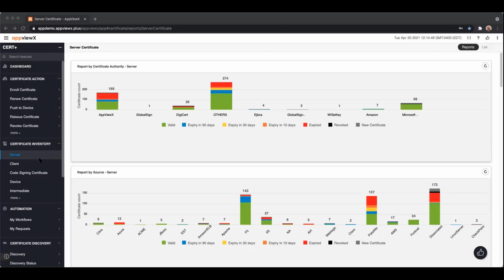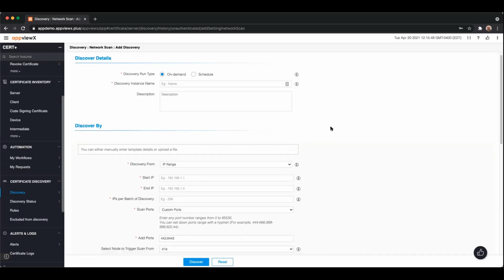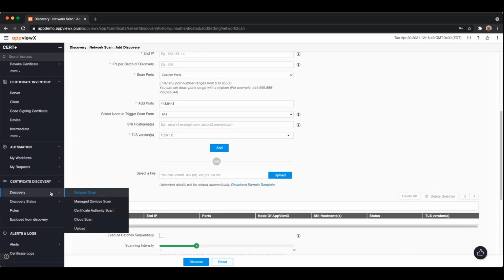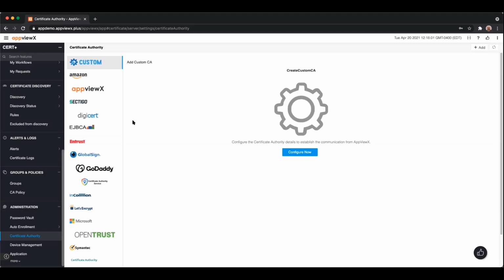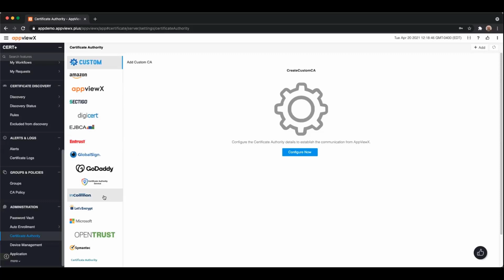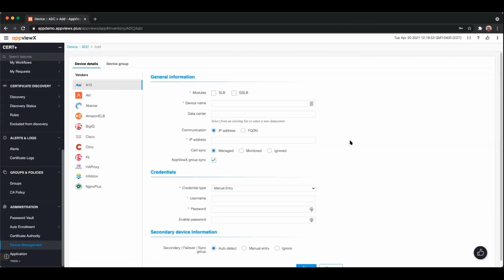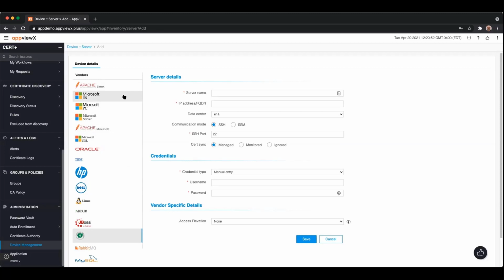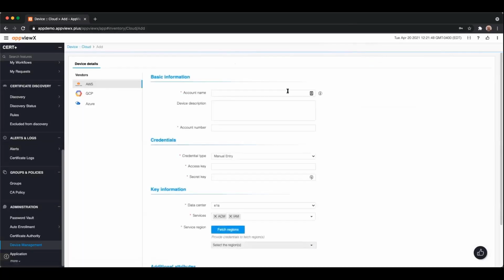AppviewX Certificate Discovery, CA Integration & Endpoint Device Management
Brief overview of the certificate discovery options, benefits of integration and access control over all of your Certificate Authories from a single dashboard, and the endpoint device management capabilties